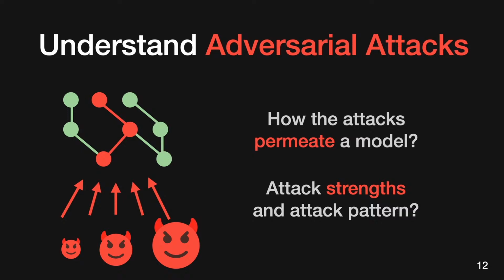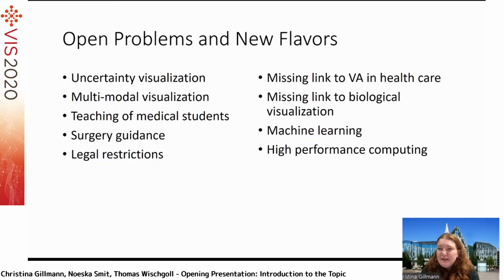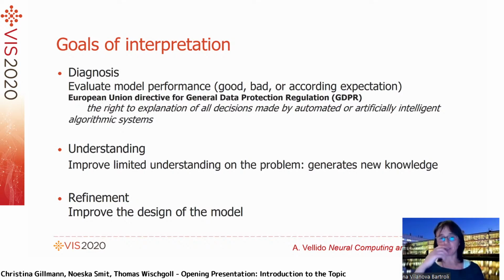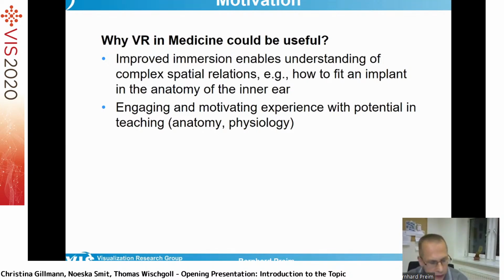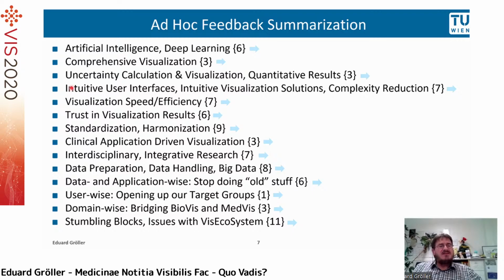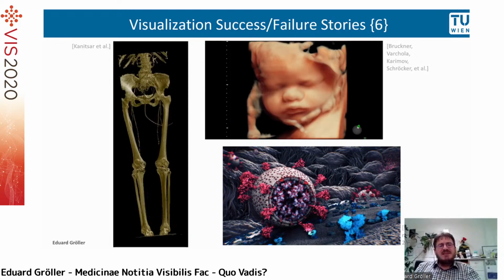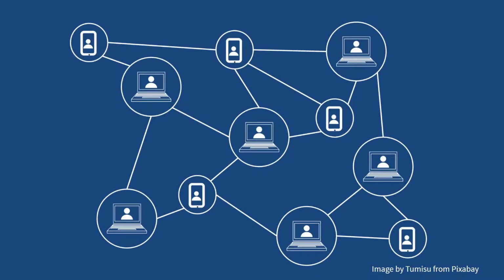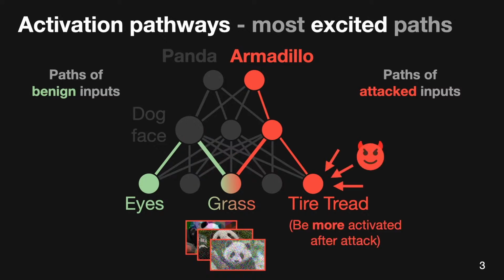VIS 2020: Recent Challenges in Medical Visualization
Session start: Thu Oct 29 12:00 UTC-06:00
Session end: Thu Oct 29 13:30 UTC-06:00
Session Chair(s): Christina Gillmann, Noeska Smit, Thomas Wischgoll
    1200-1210: Opening Presentation: Introduction to the Topic by Christina Gillmann, Noeska Smit, Thomas Wischgoll
    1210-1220: Visualization for AI in Health by Anna Vilanova
    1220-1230: Invited Talk: Recent Developments in VR by Bernhard Preim
    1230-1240: Medicinae Notitia Visibilis Fac - Quo Vadis? by Eduard Gröller
    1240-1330: Open Discussion by All speakers